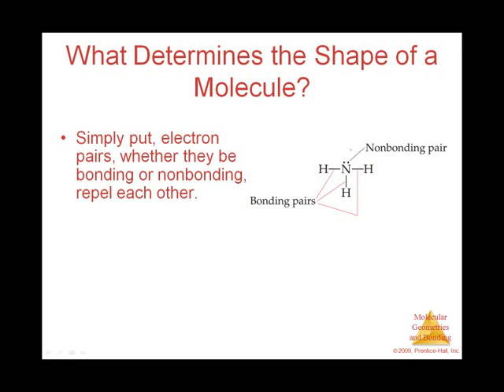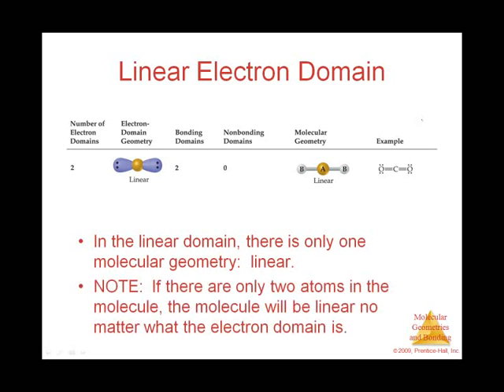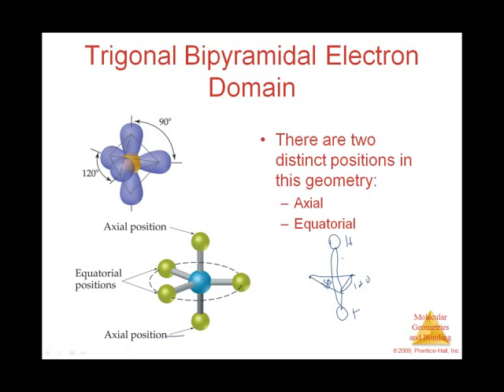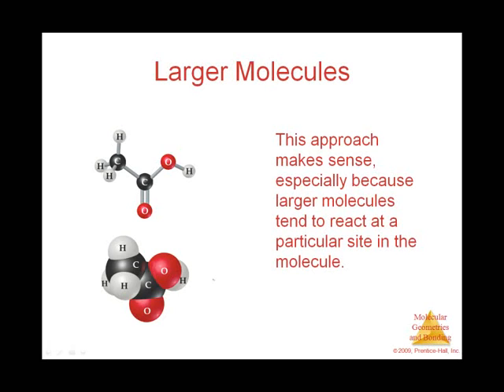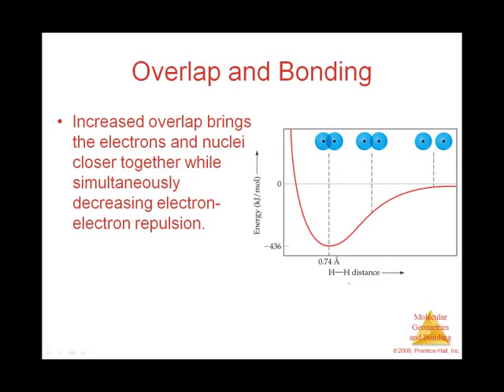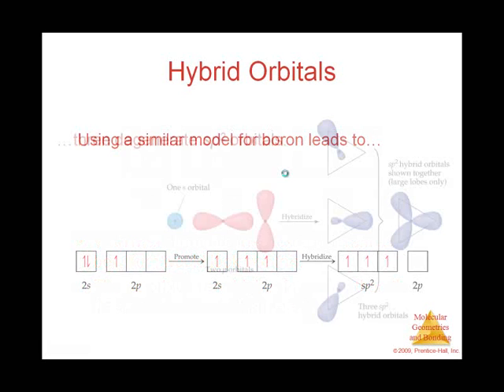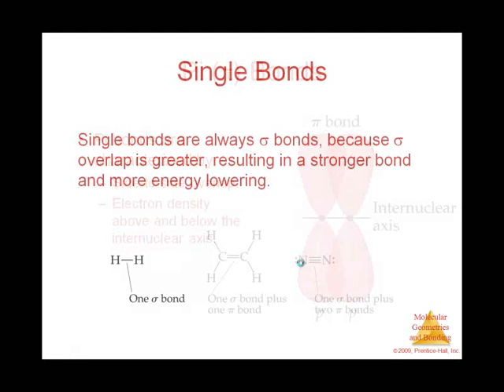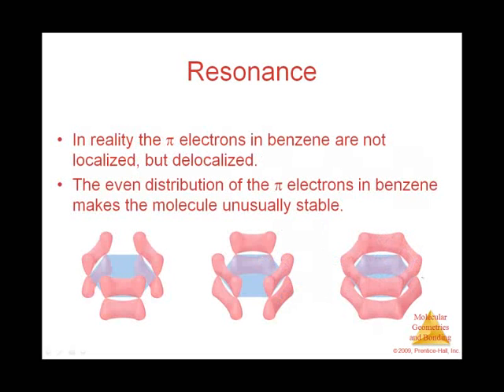AP Molecular Geometry